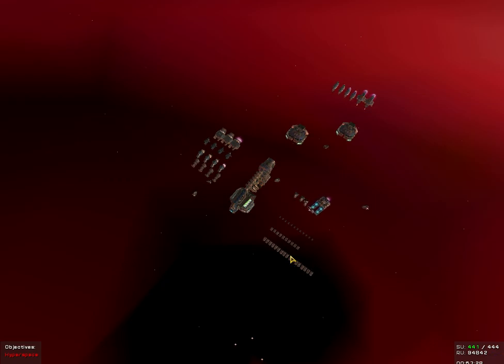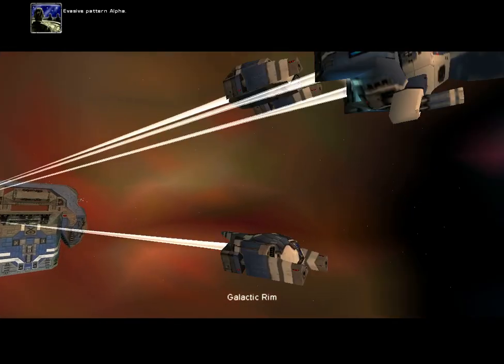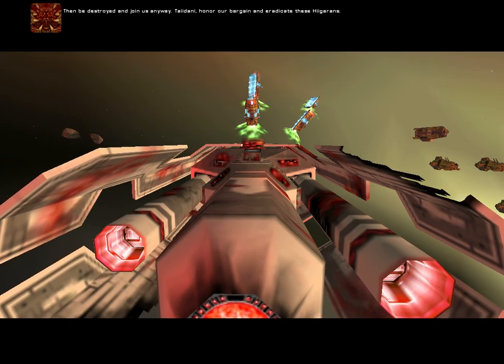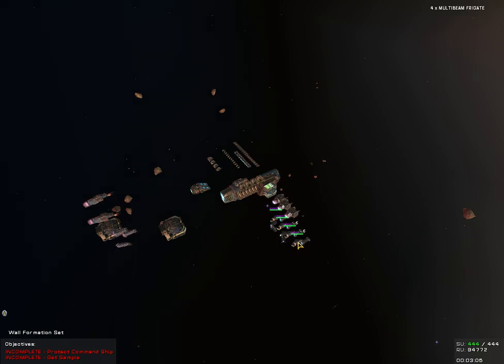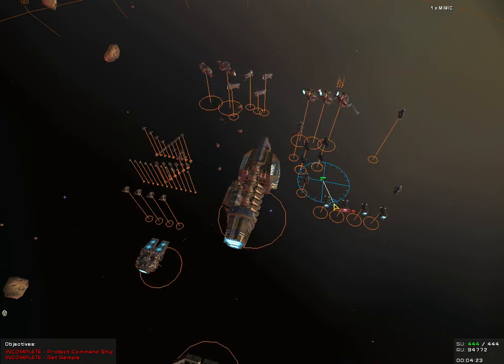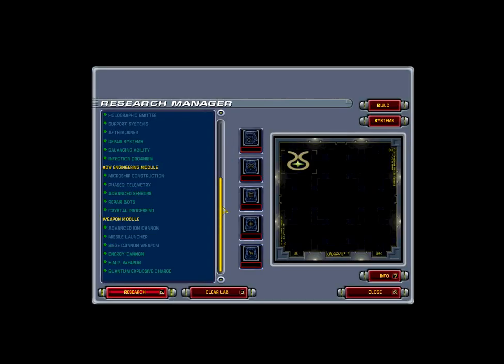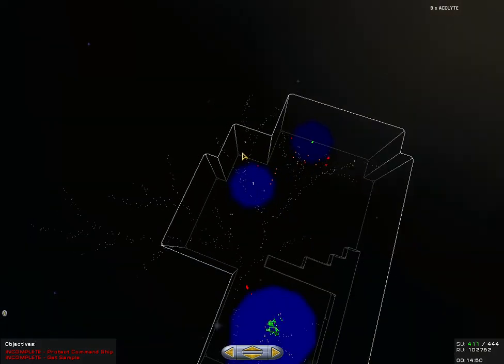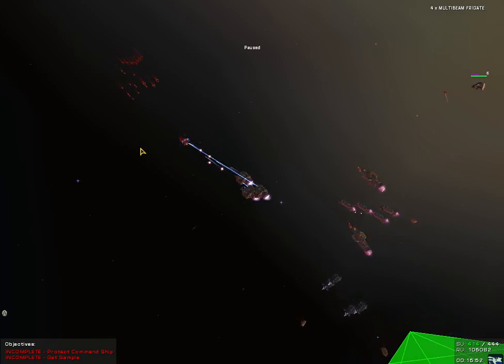Let's Play Homeworld: Cataclysm #25 The Taiidan made a deal with the beast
Mission 14: Galactic Rim (Gulf Sector)

A Let's Play series of the Space real time strategy game Homeworld: Cataclysm
A stand-alone expansion to Homeworld

Created by: Barking Dog Studios
Published by: Sierra Entertainment